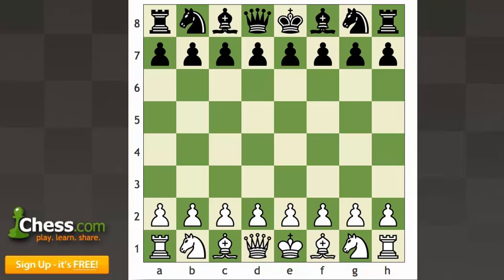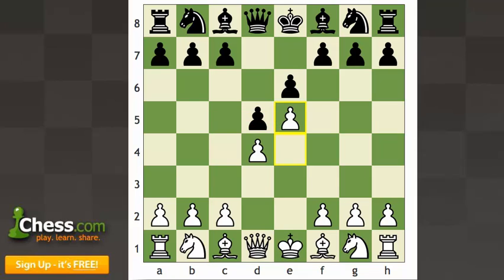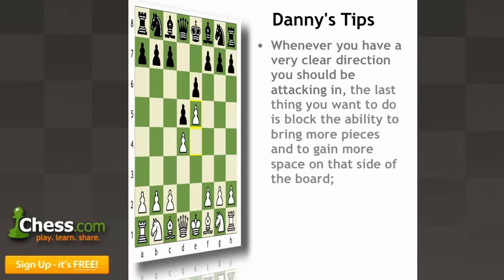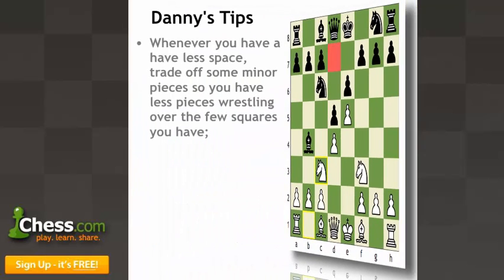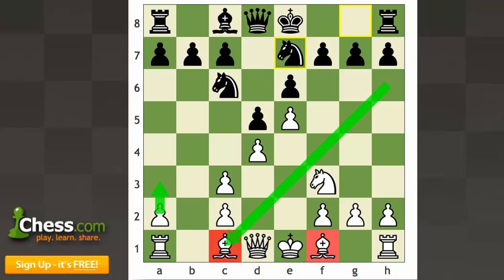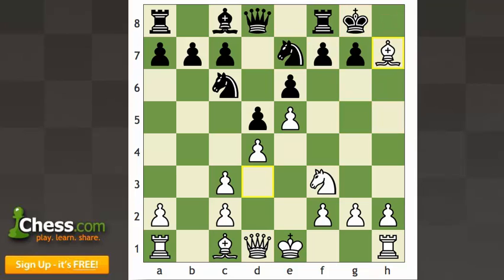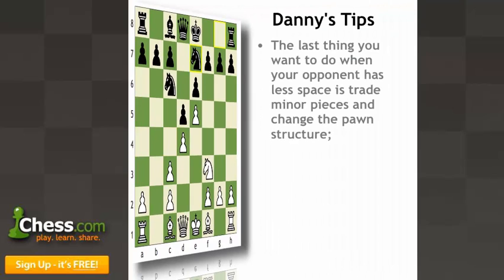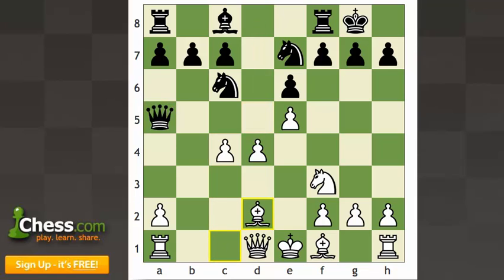Sweet Chess Games: "Member Analysis Minis"!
IM Rensch provides the first of several planned game reviews during the month of August for our youtube channel today, taking a look into the opening mistakes by Chess.com Member "jbrown96", but ultimately acknowledging him for a great win.